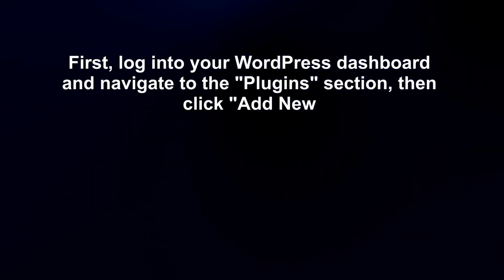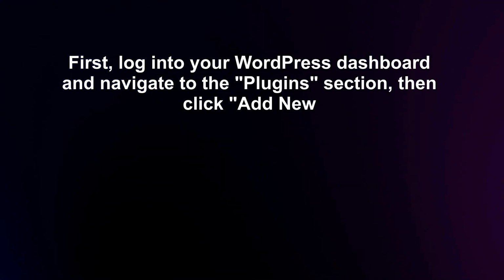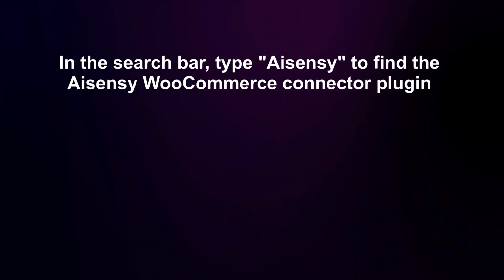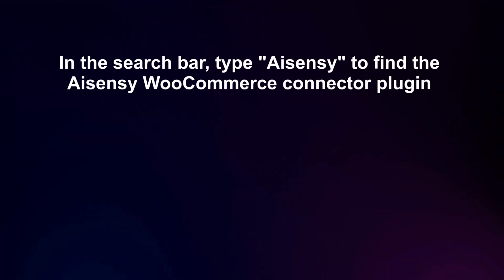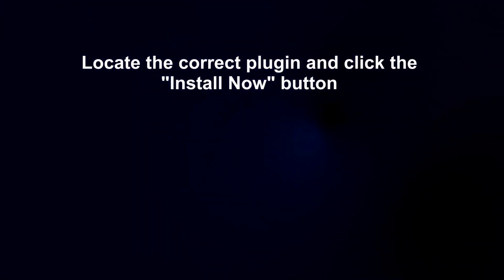How to Send & Receive Whatsapp Notification for Woocomerce Orders Aisensy - GUIDE!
How to Send & Receive Whatsapp Notification for Woocomerce Orders Aisensy demonstrates how to connect WooCommerce with Aisensy for real-time WhatsApp notifications, allowing businesses to keep customers informed about order updates, shipping details, and more directly through WhatsApp. This integration enhances customer satisfaction, reduces support inquiries, and improves overall brand loyalty by leveraging personalized and timely notifications.

00:00 Intro
00:11 Installing the Aisensy Plugin
00:29 Activating the Plugin
00:34 Configuring Aisensy Settings
00:45 Customizing Notification Templates
00:52 Benefits of WhatsApp Notifications